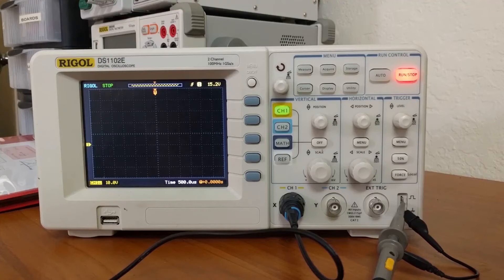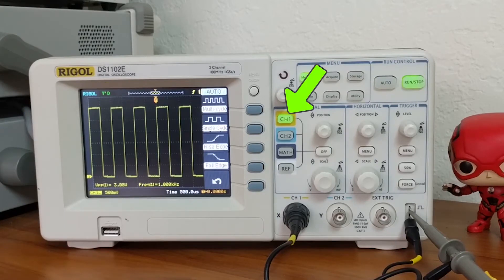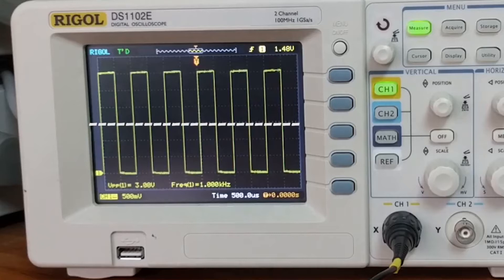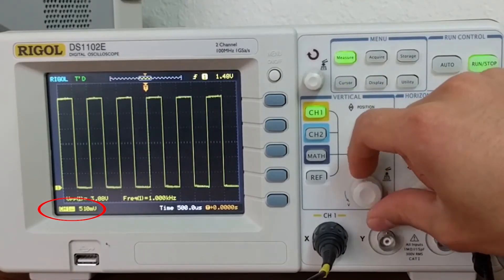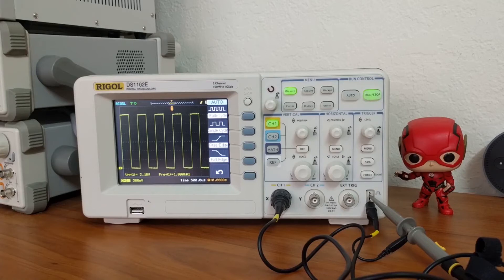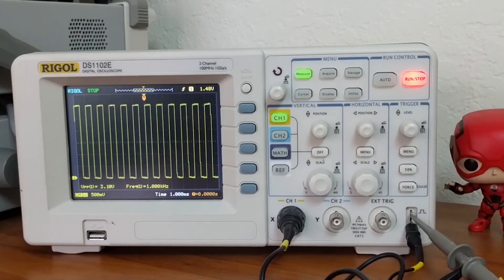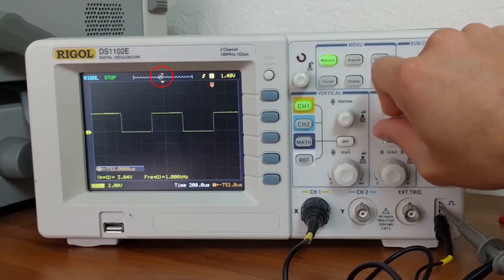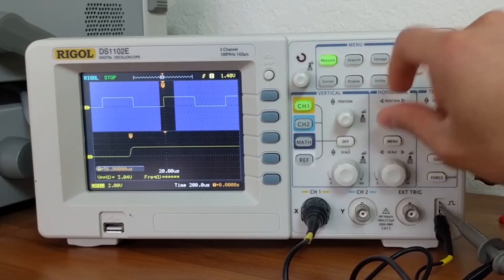Rigol DS1102e Oscilloscope Tutorial 2: Vertical and Horizontal Controls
Hello Engineers! This is part 2 of the Oscilloscope Tutorial Series where I show you how to use the vertical and horizontal controls of the scope.